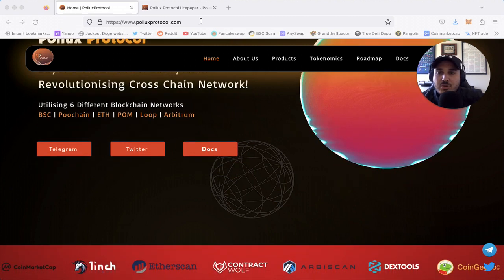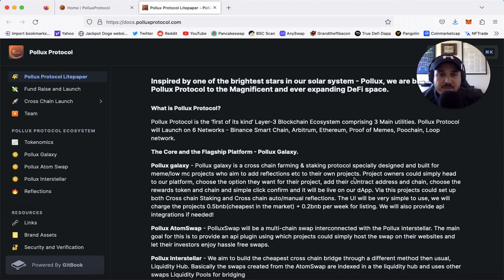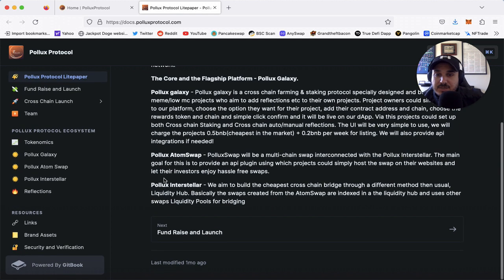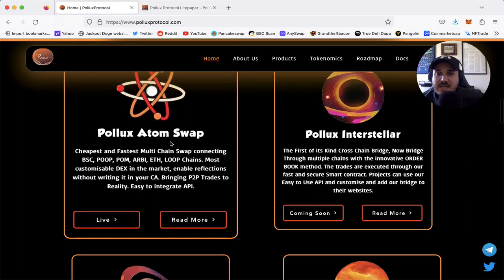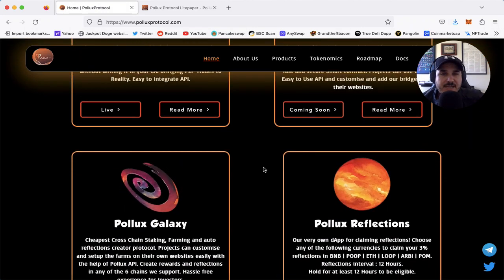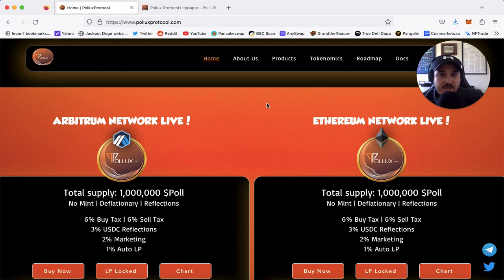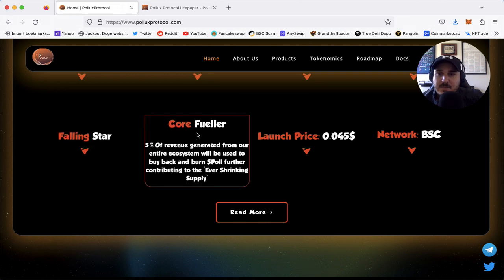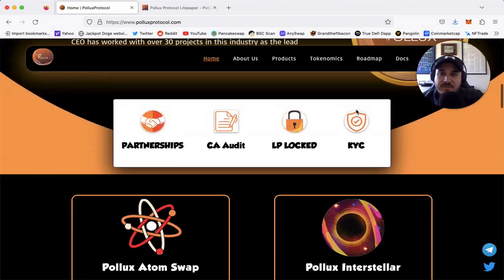Pollux Protocol Token Review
Come join us as we review Pollux Protocol! A layer 3 Multi Chain Ecosystem
Revolutionizing Cross Chain Network!